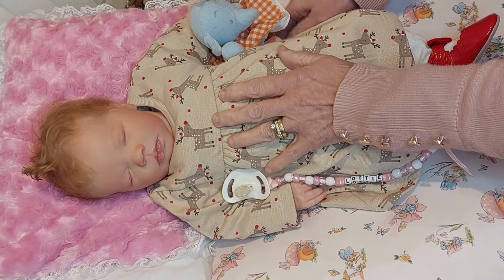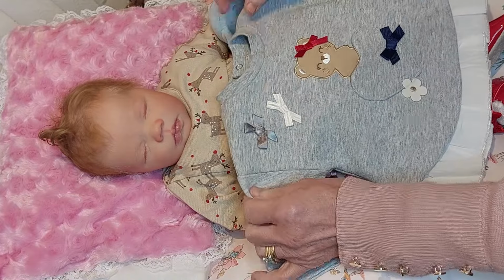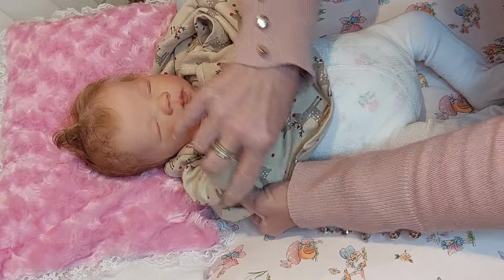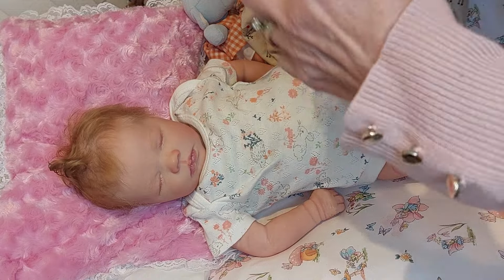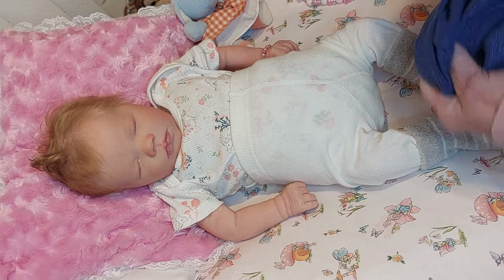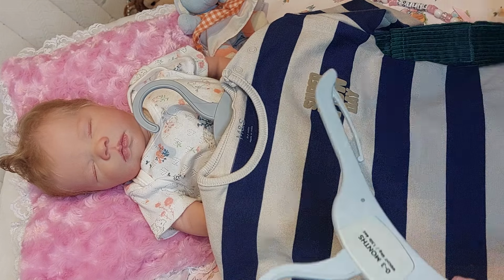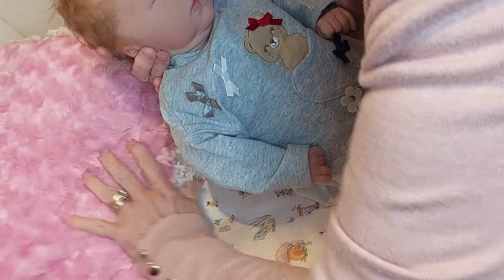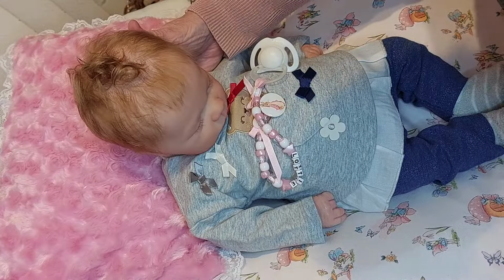hi peeps,today we are changing my gorgeous little Lottie Xx